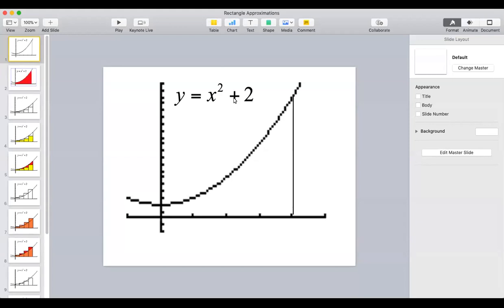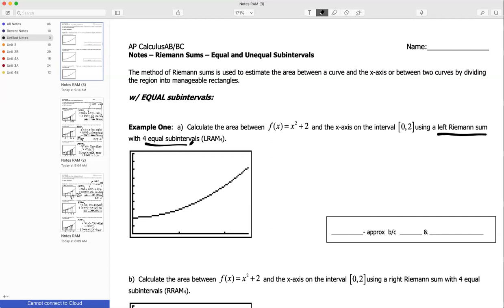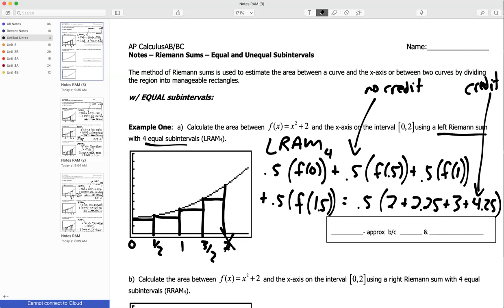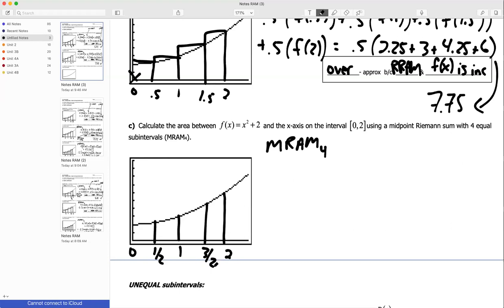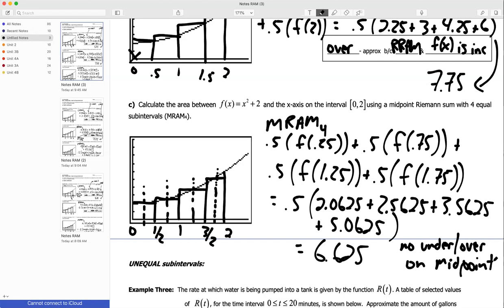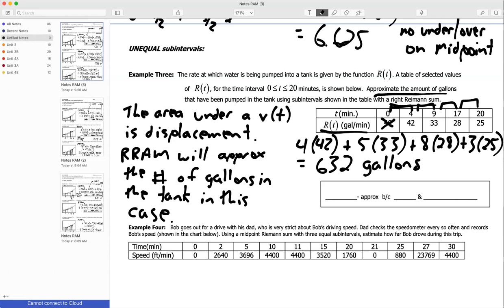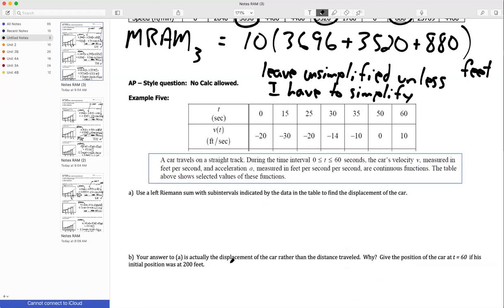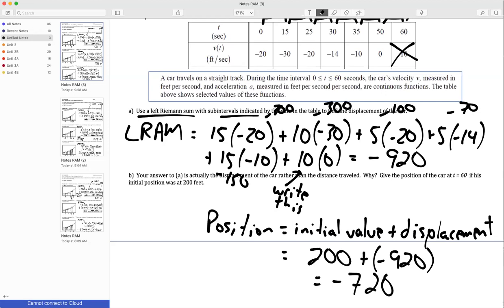Video RAM Notes